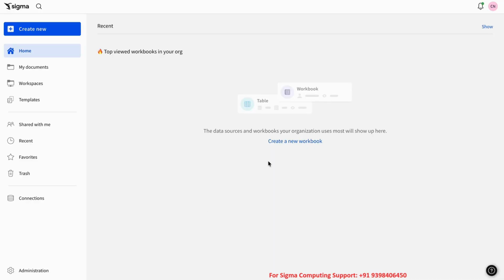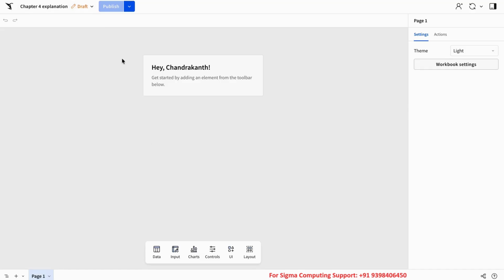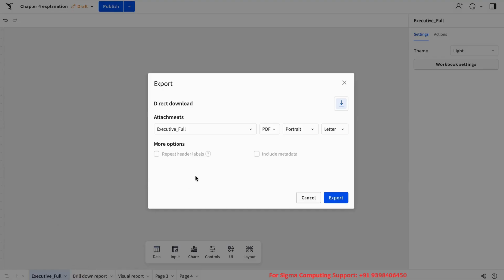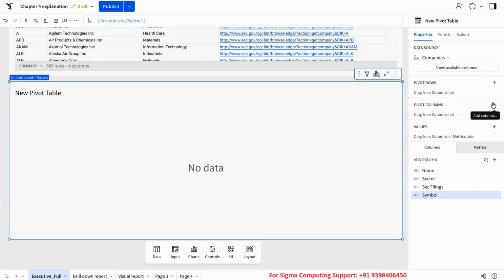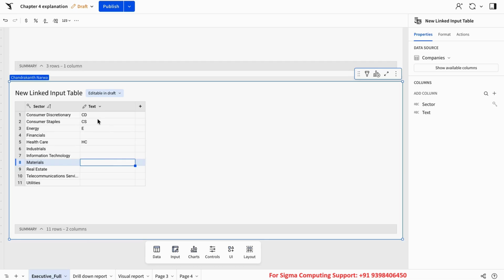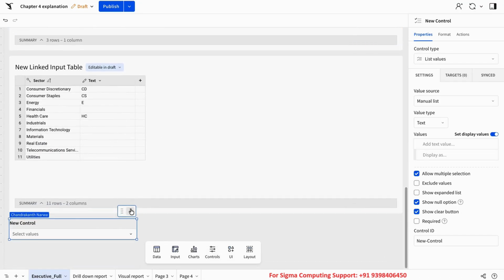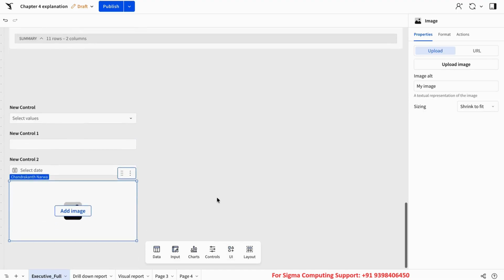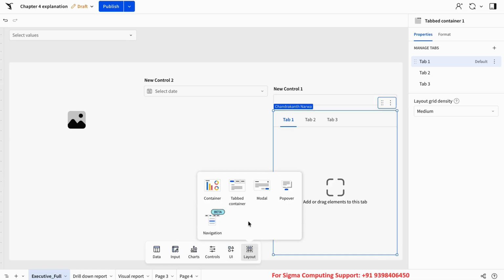⚡CHAPTER 4 | SIGMA COMPUTING | Understanding Sigma Workspaces | 6-Month Mastery Series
Welcome to Chapter 4 of the Sigma Computing 6-Month Mastery Series! 🚀
In this session, we’ll dive deep into the Sigma Computing Workspace — the foundation of your analytics experience.
If you’ve ever wondered how to organize your data, collaborate efficiently, and build beautiful dashboards in Sigma, this video will give you a complete walkthrough.

🔹 What you’ll learn in this video:
✅ Understanding the Sigma Workspace Interface – overview of menus, navigation bar, folders, and data structure.
✅ Exploring Workbooks – how to create, organize, and manage your workbooks for structured analysis.
✅ Deep dive into Pages & Sections – learn how to split your dashboards into multiple pages for cleaner storytelling.
✅ Using Containers – design flexible layouts, align visuals neatly, and make responsive dashboards easily.
✅ Adding and customizing Charts – explore different visualization types, formatting options, and interactivity settings.
✅ Collaboration Tools – comments, versioning, sharing permissions, and how teams work together in Sigma.
✅ Tips for optimizing your workspace and speeding up dashboard performance.

By the end of this chapter, you’ll be able to navigate the Sigma environment like a pro, design engaging dashboards, and collaborate effectively with your team.

📘 Series Note:
This is part of the 6-Month Sigma Computing Mastery Series — where we go step by step from beginner to expert, covering everything from basic data connections to advanced modeling, filters, and automation.

Sigma Computing training,
What is sigma computing?,
Give me introduction to Sigma computing?,
Create dashboard in Sigma Computing